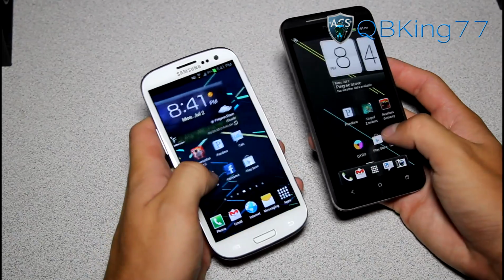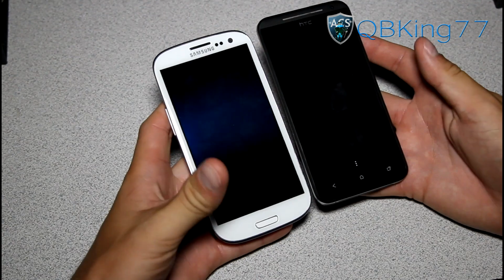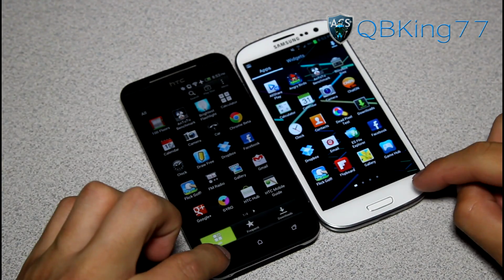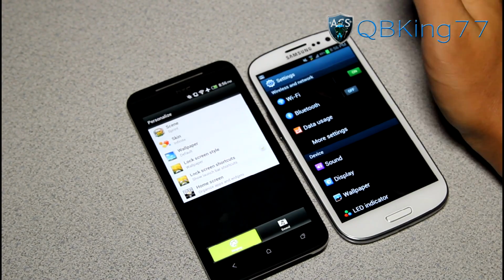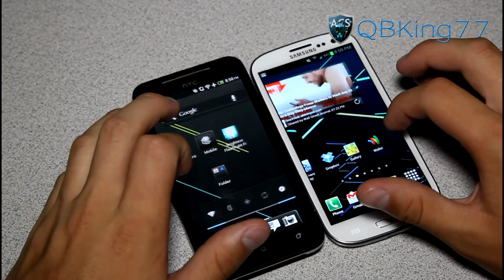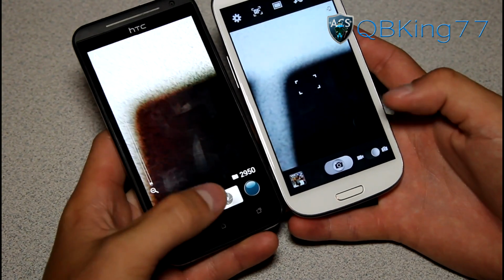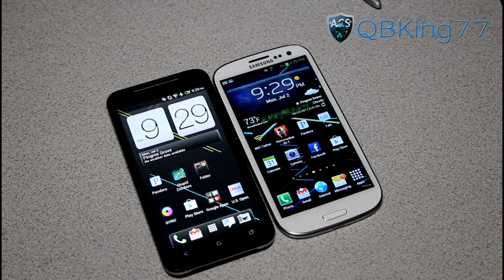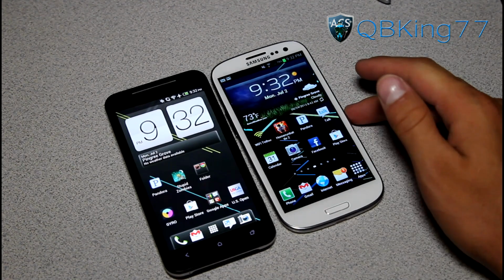Samsung Galaxy S III vs. HTC EVO 4G LTE - Part 2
Here is a full comparison video of the Sprint Samsung Galaxy S III and the HTC EVO 4G LTE! This video looks more at the software, and final thoughts of the two devices along with some other things. Be sure to check out Part 2 for hardware design and more!